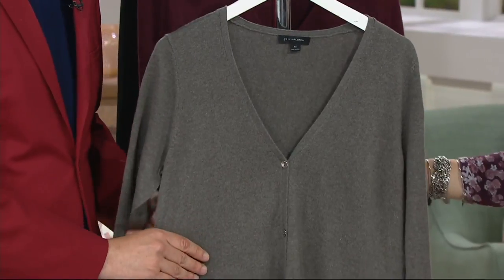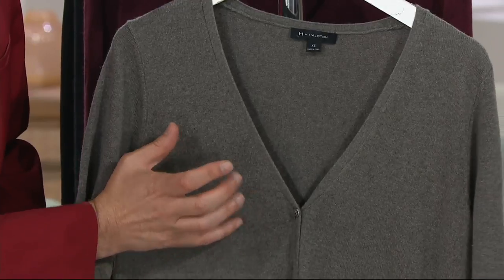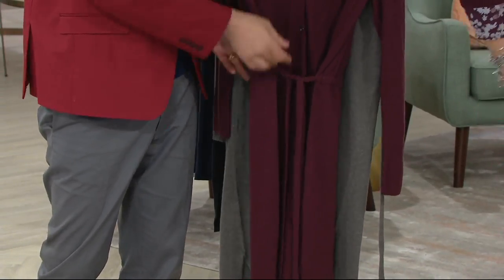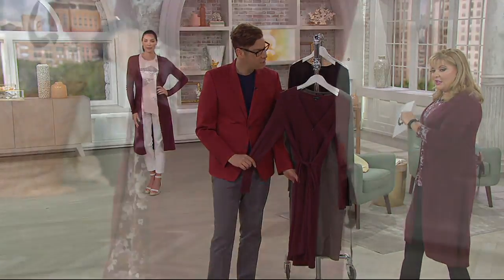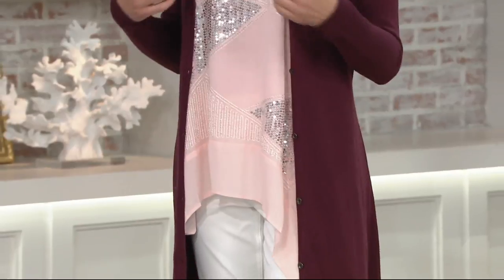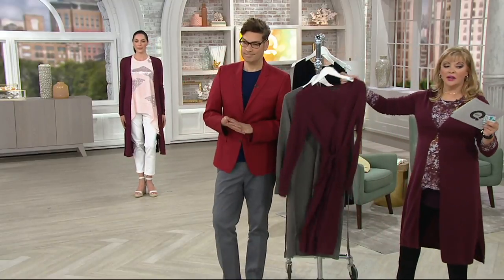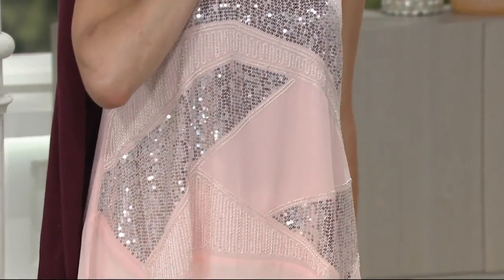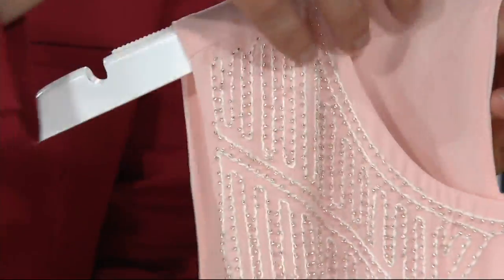H by Halston Silk-Cashmere Blend Long Cardigan with Drawstring on QVC